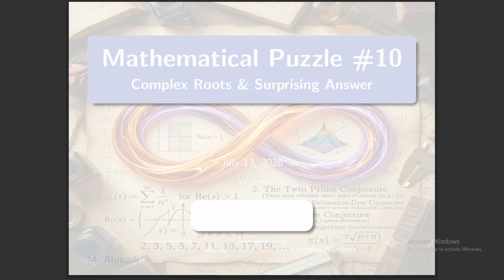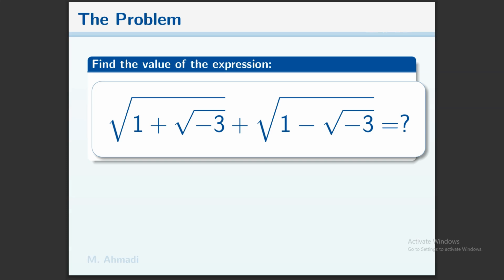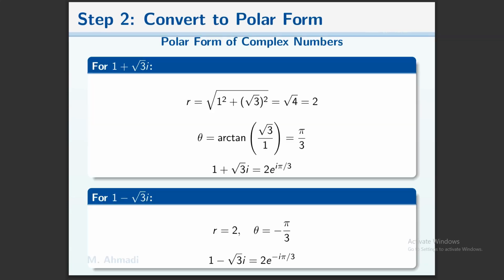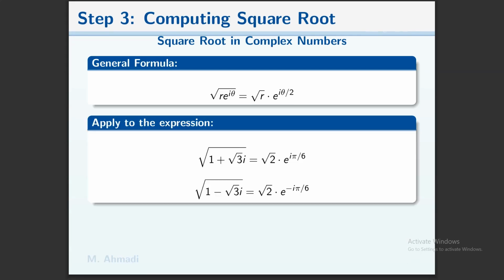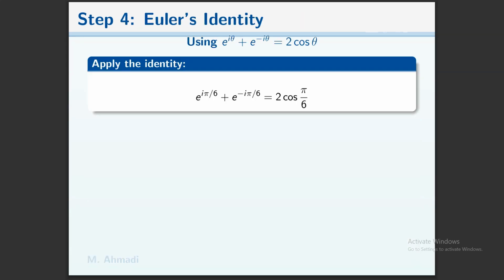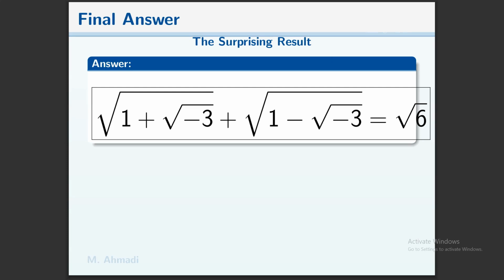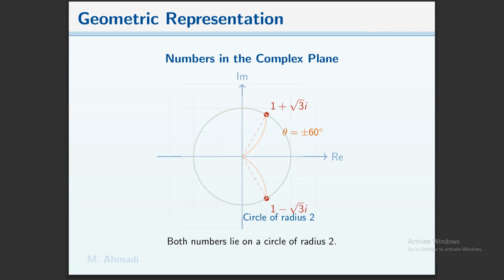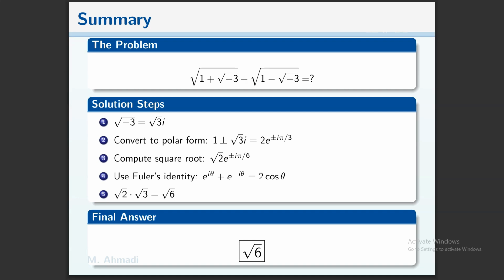Why √(1+√-3) + √(1-√-3) = √6? (You Won't Believe It!)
In this video, we solve the beautiful complex number puzzle: √(1+√-3) + √(1-√-3). Despite involving the imaginary unit i, the answer is a simple real number: √6! Watch the step-by-step solution and learn how to work with complex square roots, polar form, and Euler's identity.

From Complex to Real: The expression contains *i*, but the answer is purely real!

Beautiful Mathematics: Shows how complex numbers can simplify to elegant results

Step-by-Step Solution: Perfect for students learning complex analysis

Visual Representation: See the numbers in the complex plane